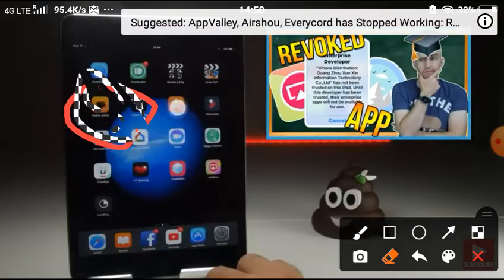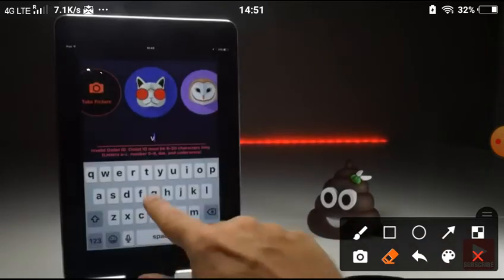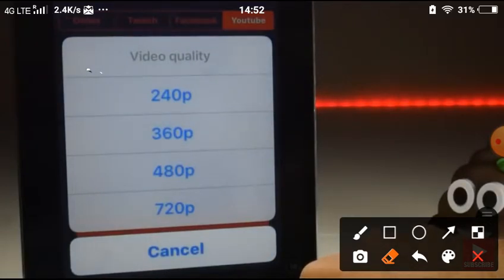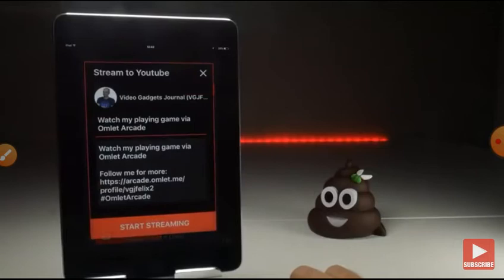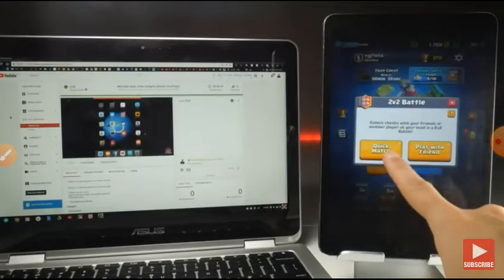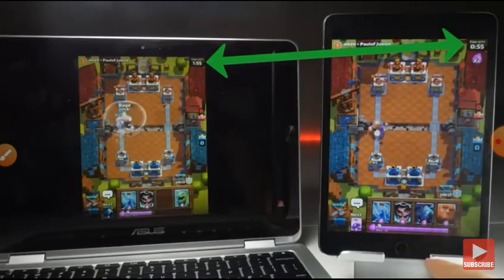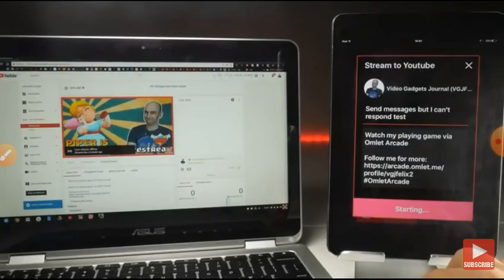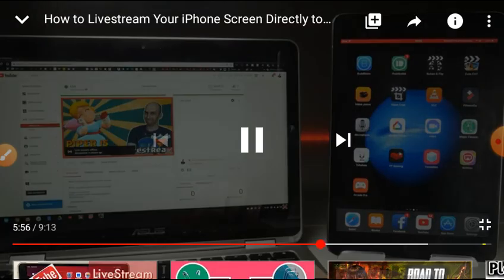How to keep livestream in iOS tips